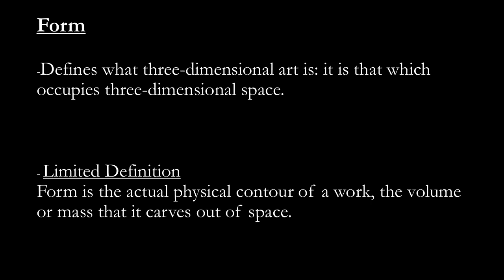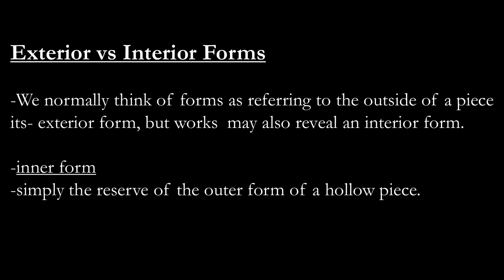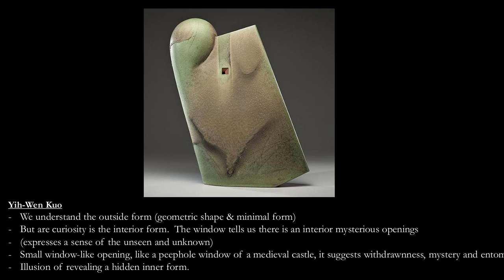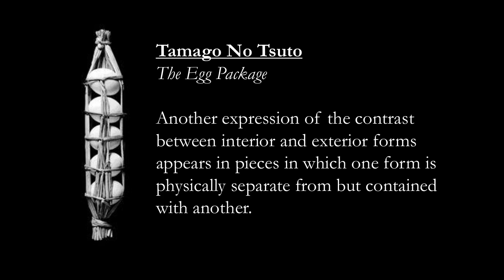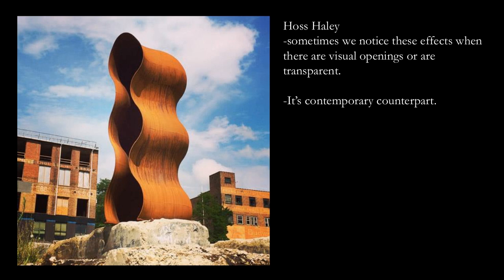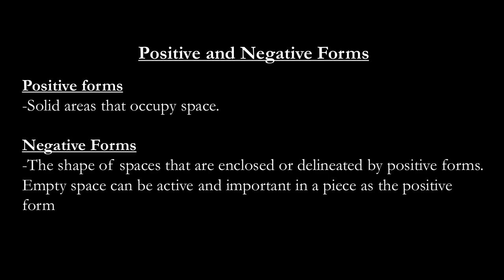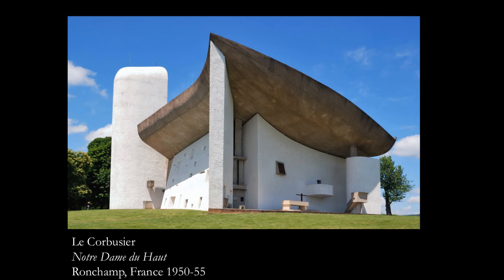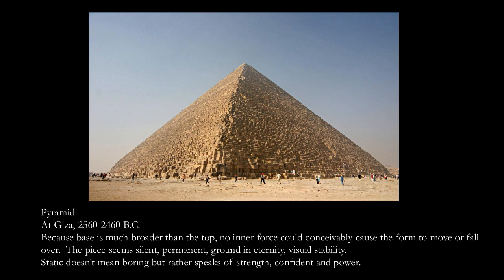Elements of Three-Dimensional Design: Form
Lou Pierozzi in detail discusses the element of three-dimensional design: form.   Topics included a definition of form, exterior and interior forms, primary and secondary contours, positive and negative forms, and static and dynamic forms.